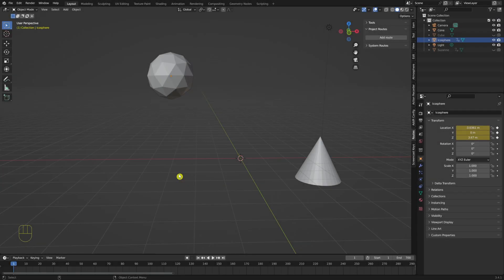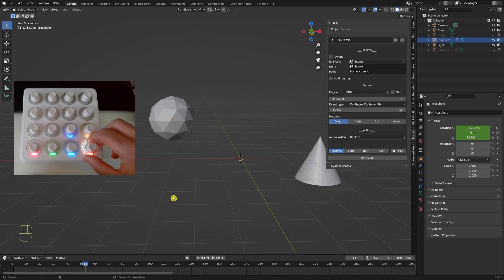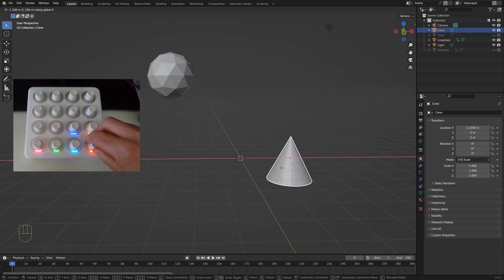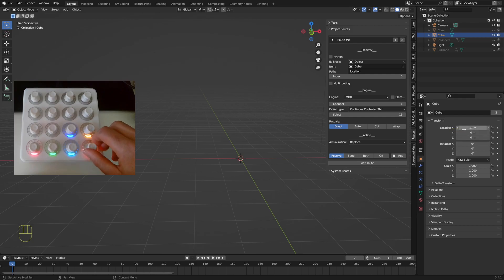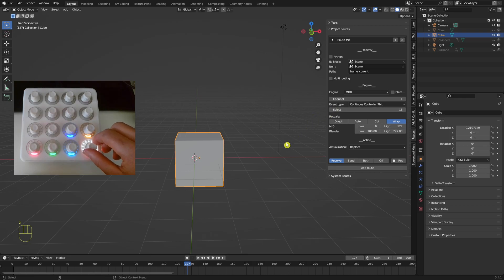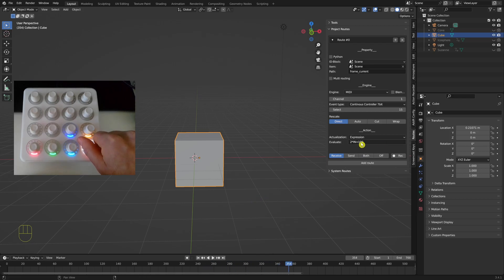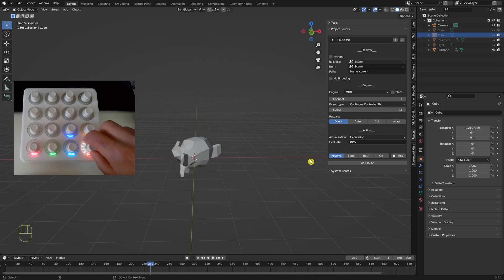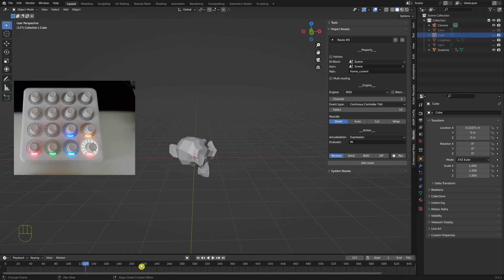Blender 3.4 - Using a MIDI controller to scroll the timeline (AddRoutes addon)